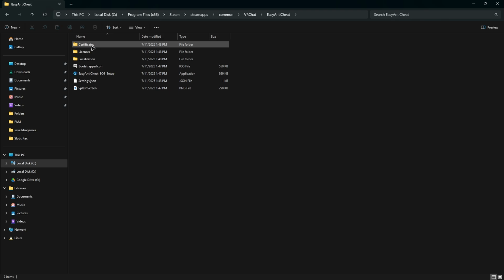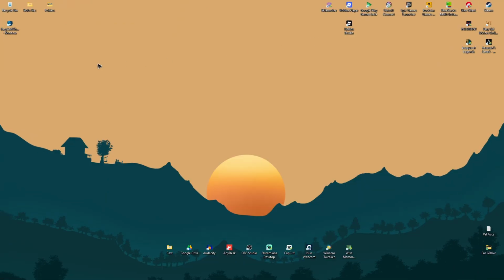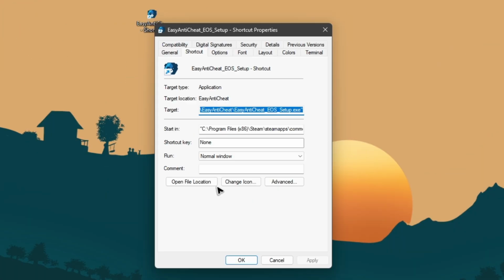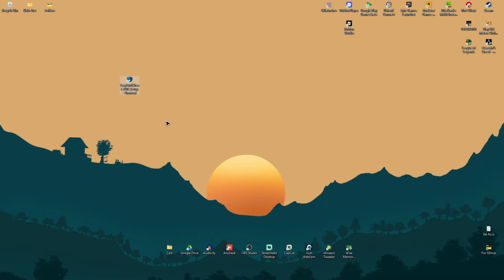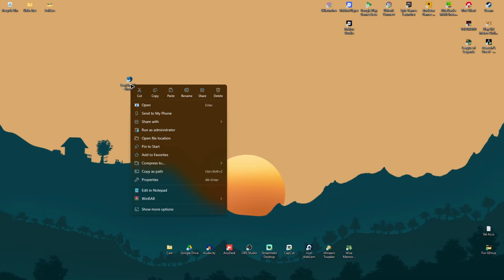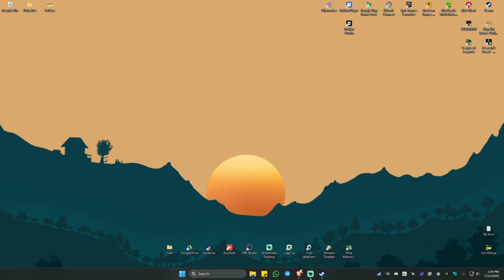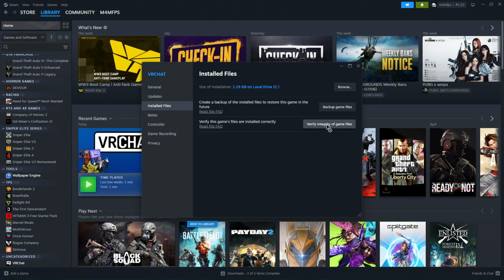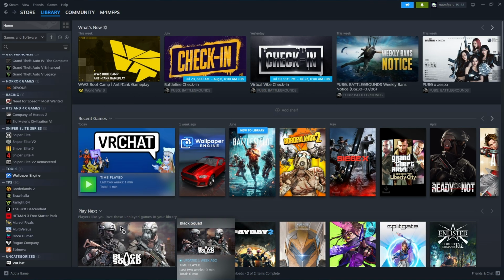How To Fix Easy Anti Cheat Not Installed on Steam Games (Easy Guide 2026)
In this video, I will show you how to fix the “Easy Anti Cheat Not Installed” error on Steam games. This common problem usually appears when launching games like Fortnite, Apex Legends, Rust, and many others that rely on Easy Anti Cheat (EAC) for protection. I’ll walk you through step by step on how to repair, install, or manually set up EAC so your games launch without issues on Steam.